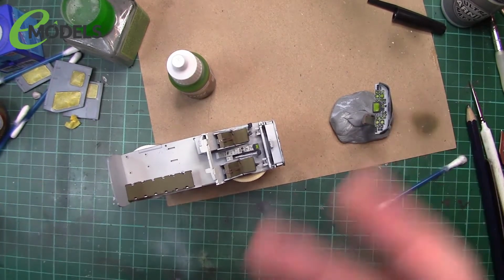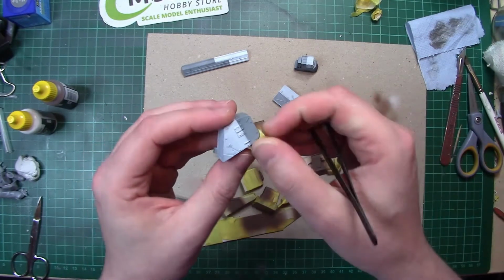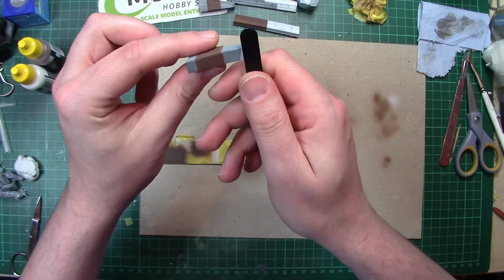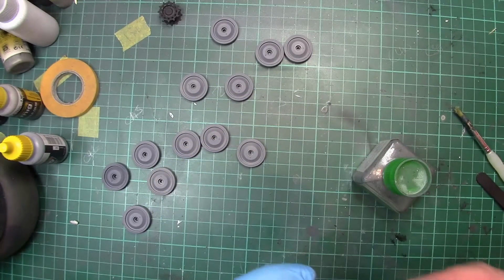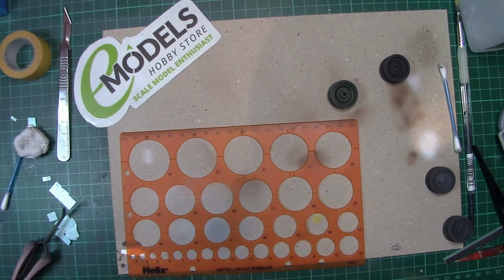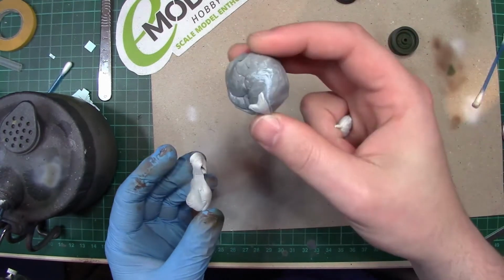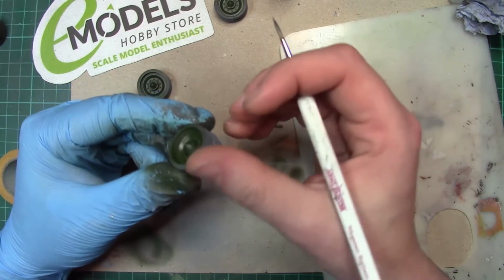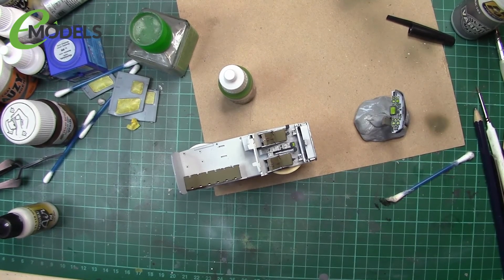Takom 1/35 British Chieftain Mk 10 Tank Build (# 02028) - Part 15 with Tony